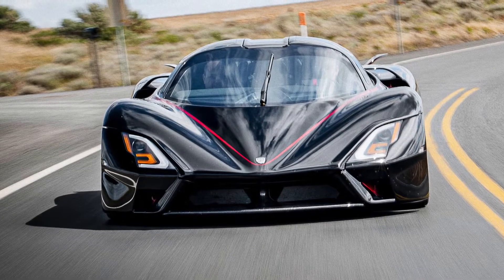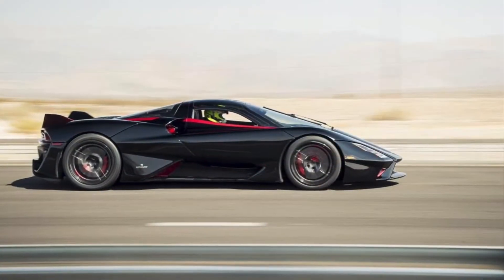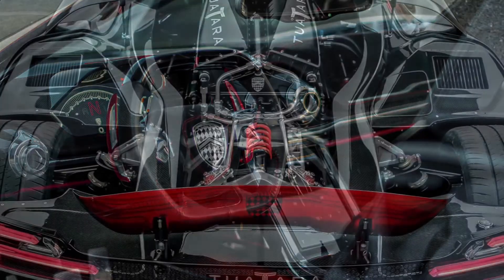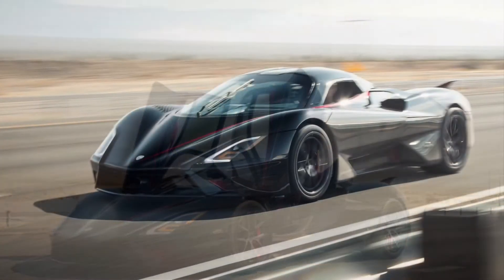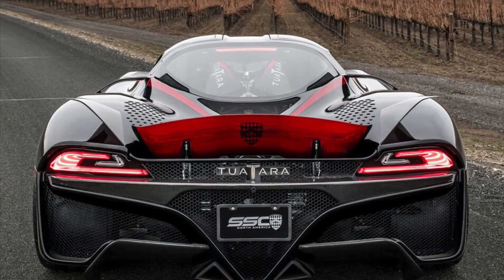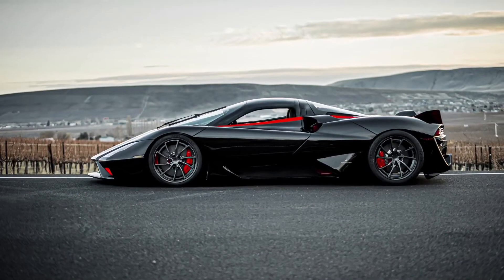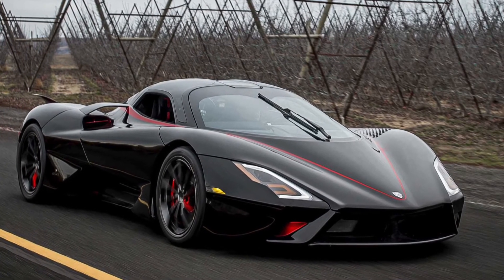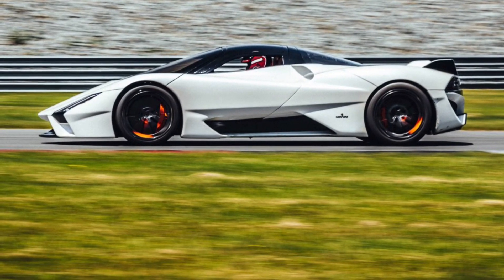SSC Tuatara || THE WORLDS FASTEST CAR!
Today’s video is a basic review on the SSC Tuatara. It is now the worlds fastest car, with a top speed of 331mph which is insane. Have a great day!